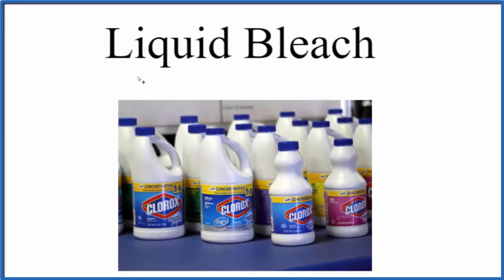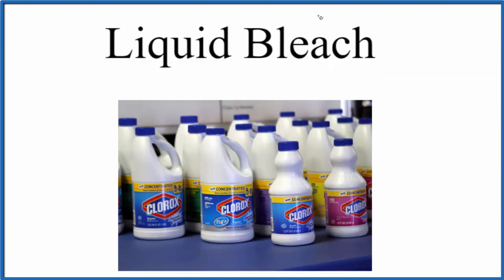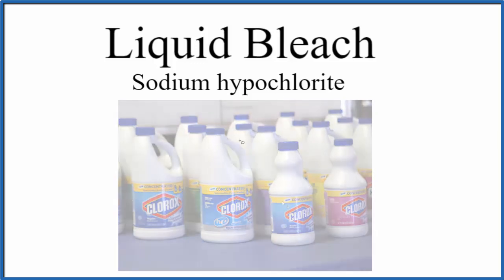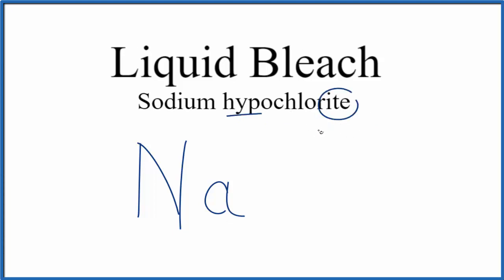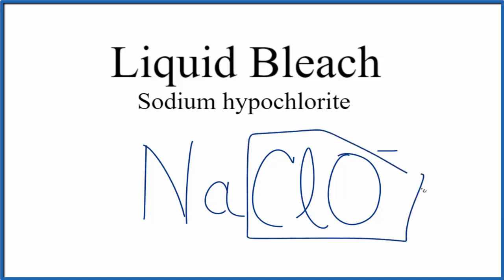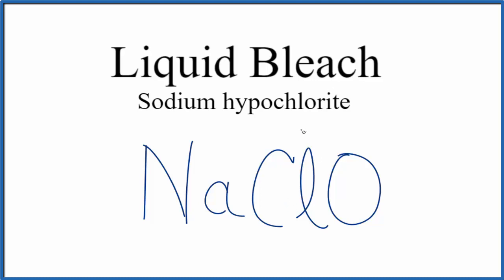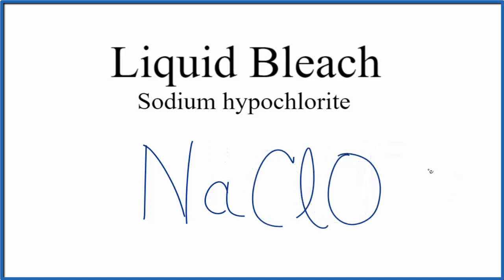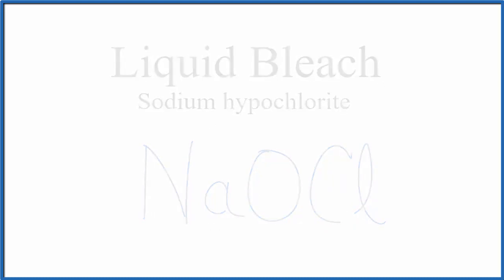Chemical Name and Formula for Liquid Bleach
In this video we'll write the correct formula for Liquid Bleach (NaClO or NaOCl).  The chemical name is Sodium hypochlorite.

To write the formula for Liquid Bleach we’ll use the Periodic Table, a Common Ion Table, and follow some simple rules.  Liquid bleach contains Sodium hypochlorite as the active ingredient.

Because Liquid Bleach has a polyatomic ion (the group of non-metals after the metal) we'll need to use a table of names for common polyatomic ions, in addition to the Periodic Table.

Keys for Writing Formulas for Ternary Ionic Compounds:

1. Write the element symbol for the metal and its charge using Periodic Table.
2. Find the name and charge of the polyatomic ion on the Common Ion Table
3. See if the charges are balanced (if they are you're done!)
4. Add subscripts (if necessary) so the charge for the entire compound is zero.
5. Use the crisscross method to check your work.

For a complete tutorial on naming and formula writing for compounds, like Liquid Bleach and more, visit: